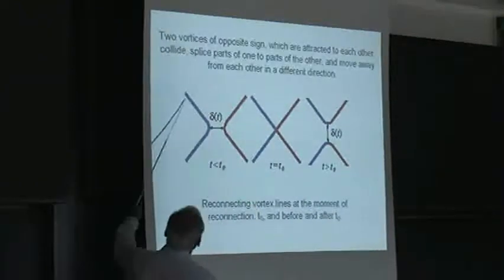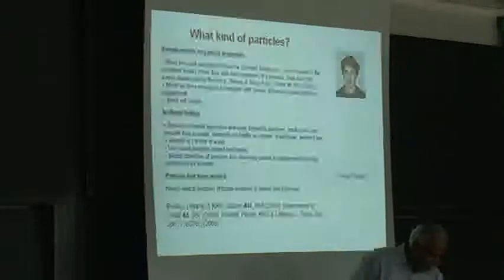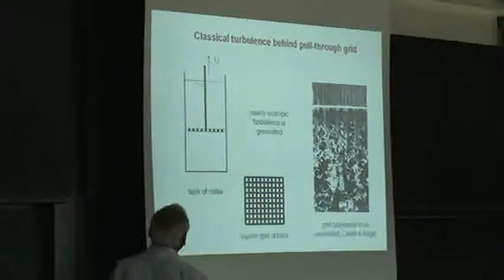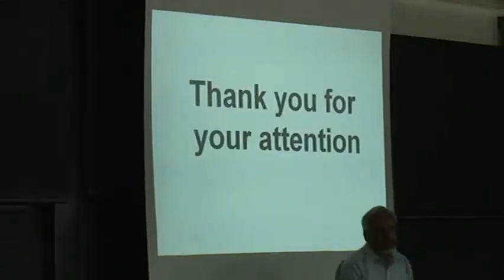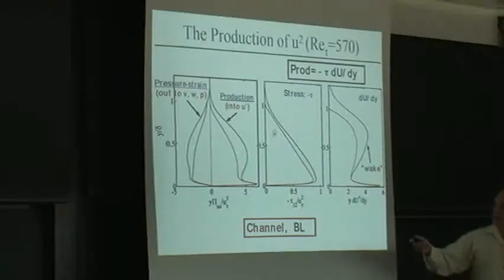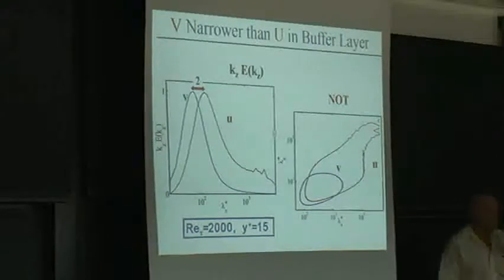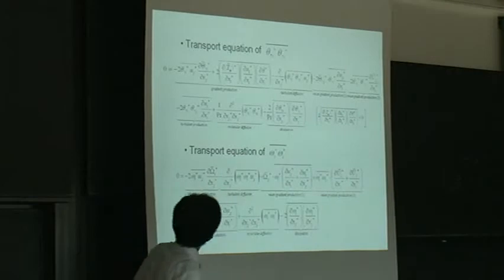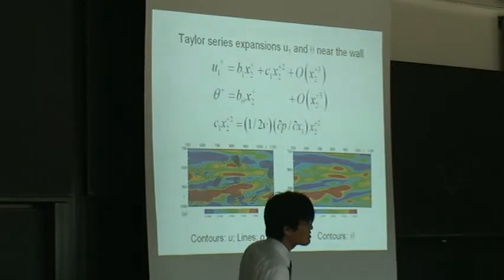2010 04 30 session5